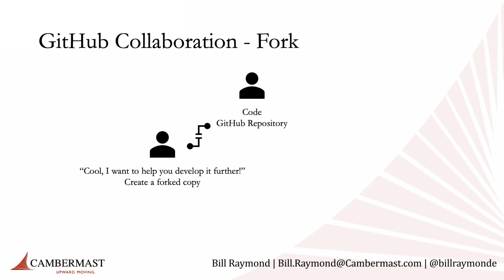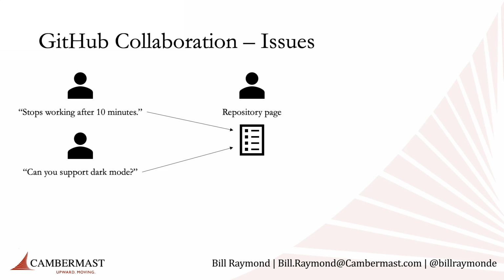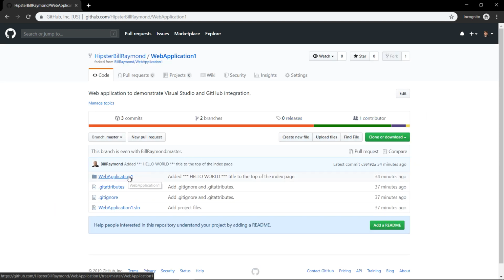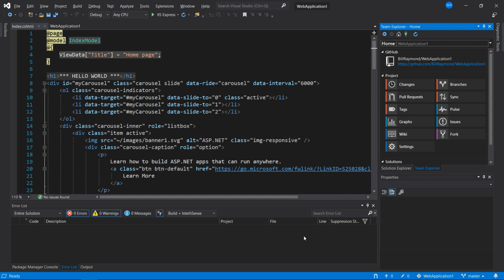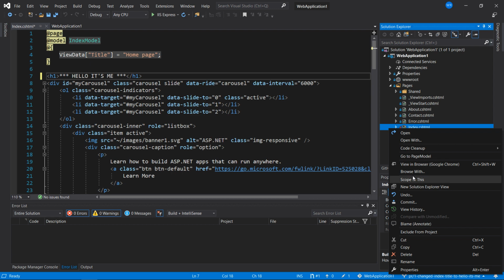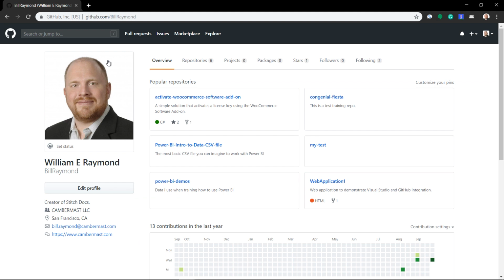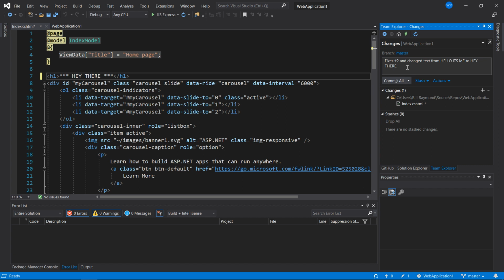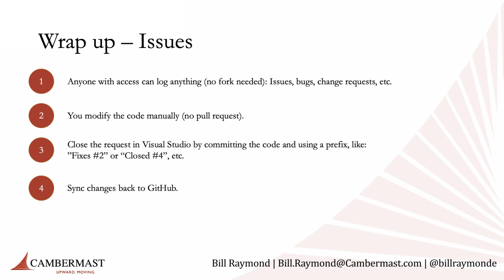Collaborate using GitHub and Visual Studio 2019 - Pull Requests and Issues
In this video, I show you how to use Visual Studio and GitHub to collaborate with other people on your project repository.

When someone suggests changes to your code, that is a Pull Request, and you will learn how to respond to those in Visual Studio.

Other people may simply make a product suggestion or log a bug. In that case, you will work with the Issues capabilities in GitHub. You will learn how to respond to, and close Issues using Visual Studio.

If you are unfamiliar with using Visual Studio and GitHub, watch my Up and Running with GitHub and Visual Studio 2019 video first:

Remember, I am new to much of this topic and sharing with you what I am learning, so if I am wrong about something, please be constructive with your comments :-)

There is a lot packed into this video, so if you want to skip ahead, here are the times:

00:17:01 - About pull requests
02:41;15 - Issues
03:45;24 - Visual Studio and GitHub project overview
05:00;00 - Collaborator forks code
07:08;07 - Collaborator creates a pull request
08:08;12 - Upstream repository owner reviews pull request
11:56;10 - Upstream repository owner commits changes
14:20;12 - Collaborator reviews changes on their GitHub page
14:41;12 - GitHub user logs an issue
15:35;20 - Repository owner reviews issue
16:28;28 - Repository owner commits code to resolve issues
18:41;03 - Wrap-up pull requests